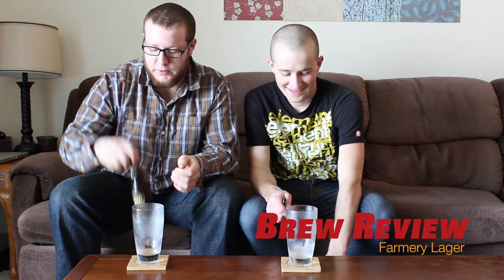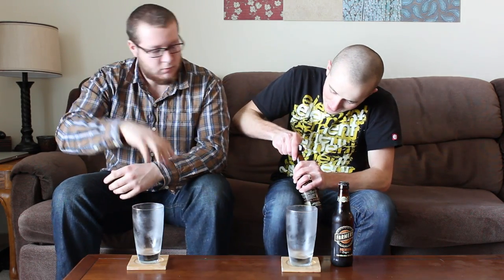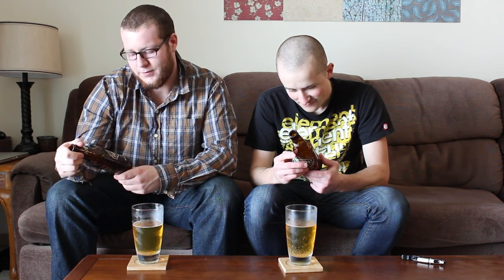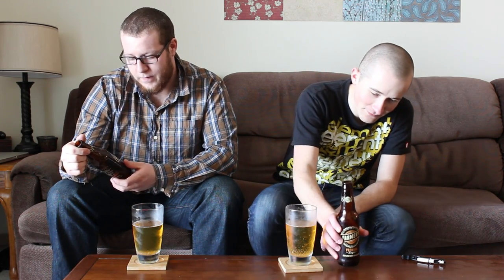Farmery Lager Review #2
This time we review another local brew by Farmery Co.

All joking aside this was an excellent beer, and we will buy it again!